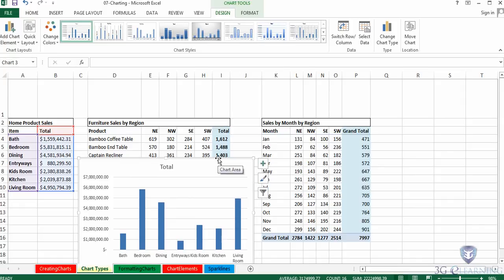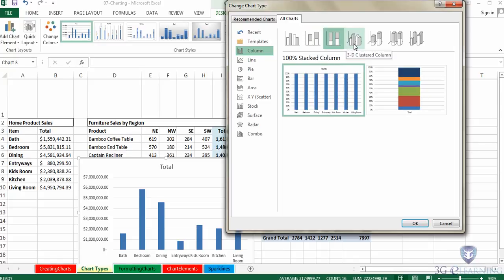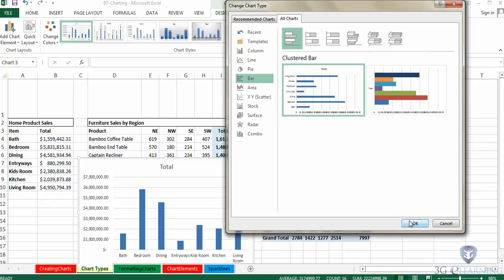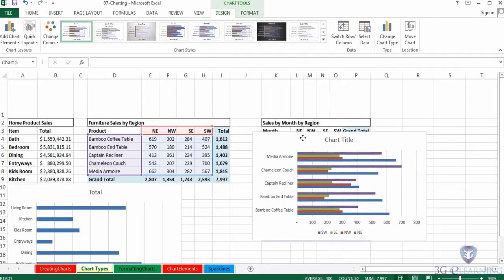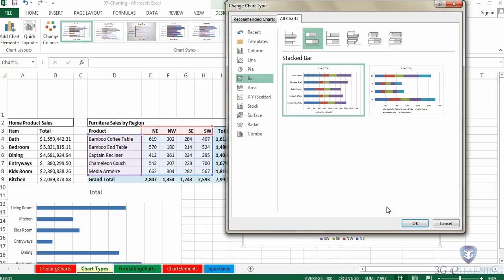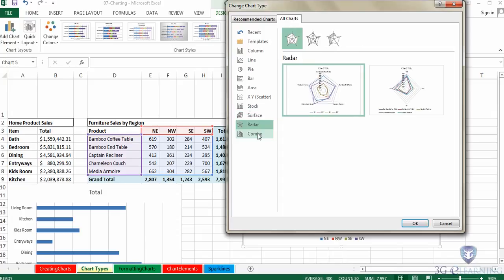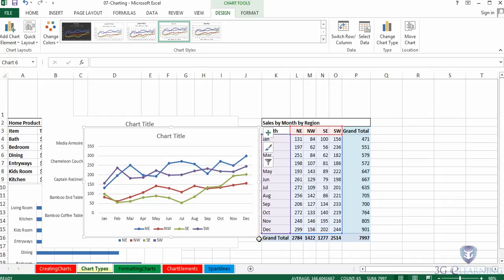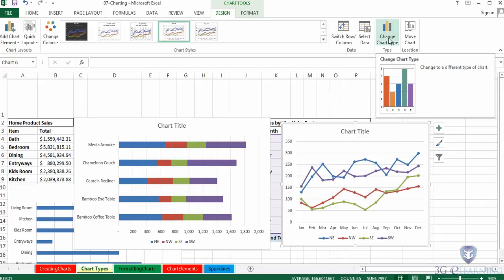07 02 ChartTypes